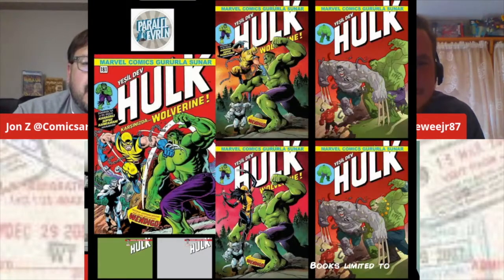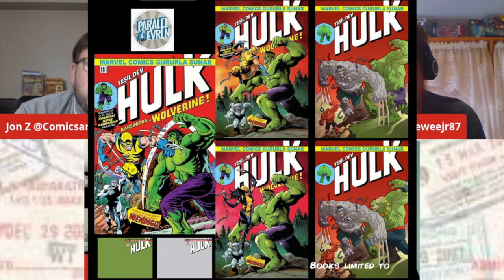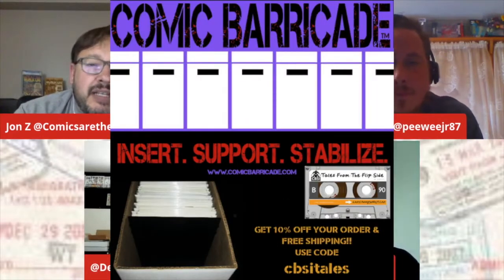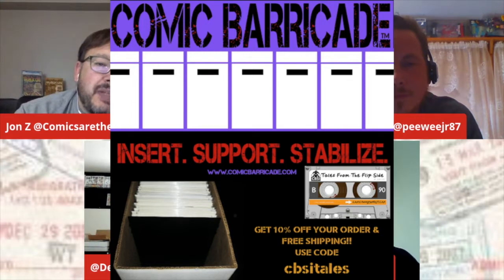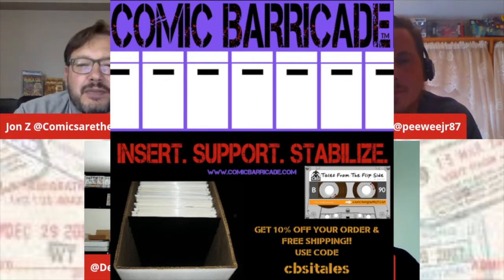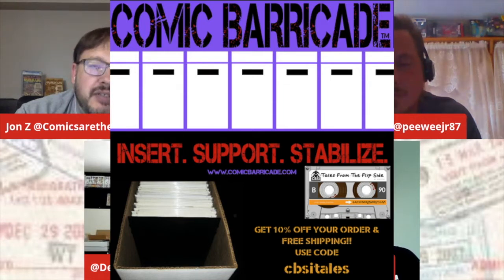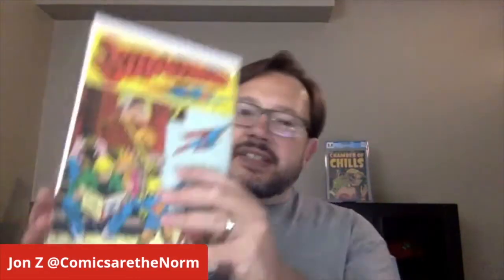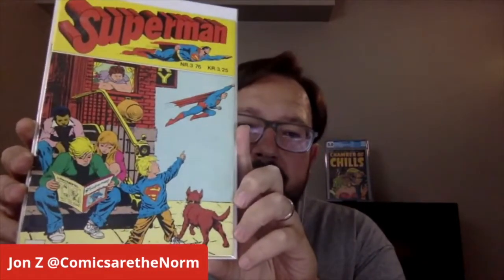Pickups Aug 2020 | Foreign Comic Books | Global Comic Safari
Jon Z is a member of the Tales from the Flipside Podcast team as well as a contributor

Matt is a foreign comic fanatic and a founder of the Foreign Comic Collector Magazine.
You can join the Foreign Comic Collector Magazine Official Facebook Group